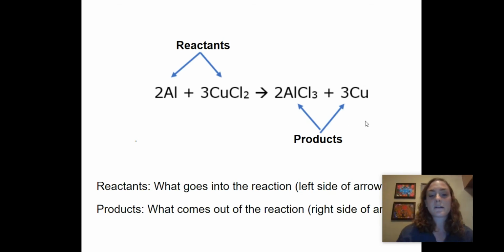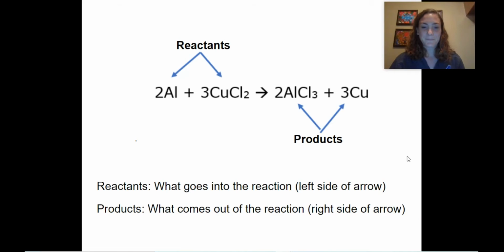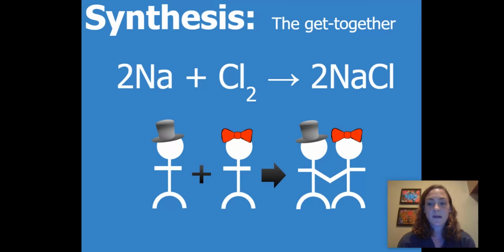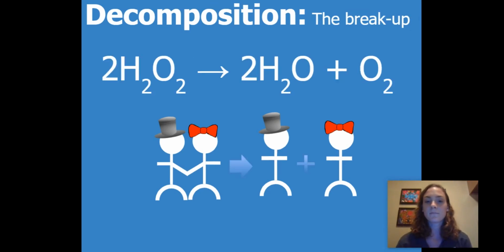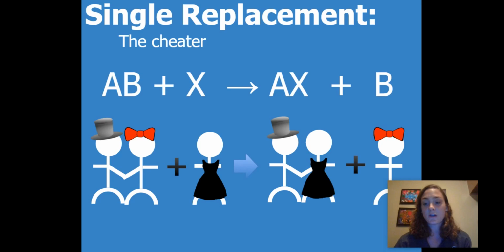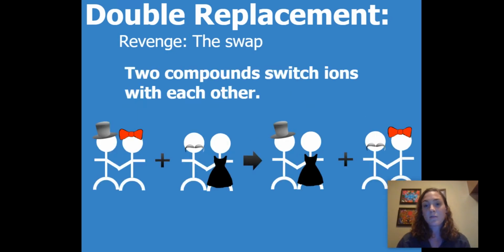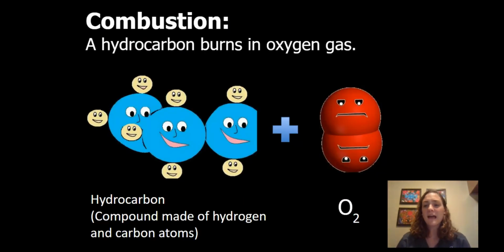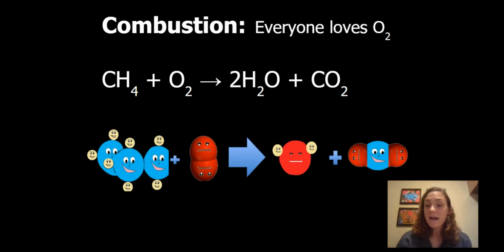Types of Chemical Reactions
A video explaining the 5 types of chemical reactions using relationships as a metaphor